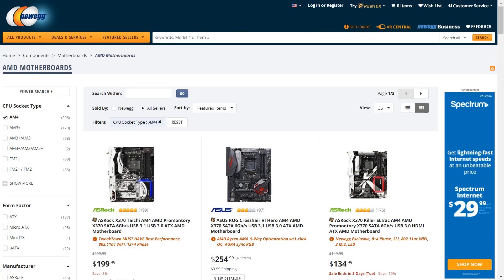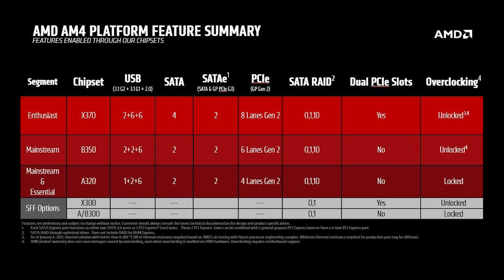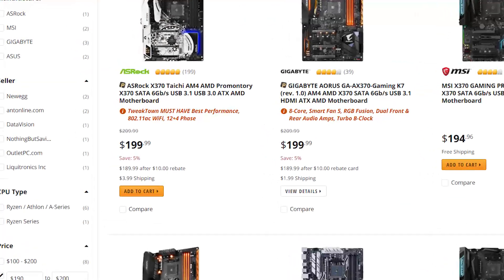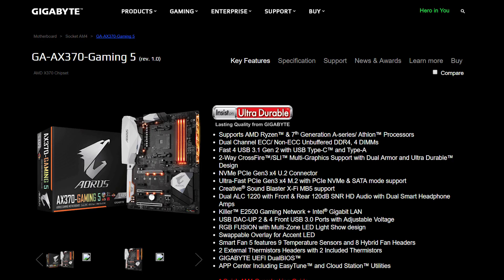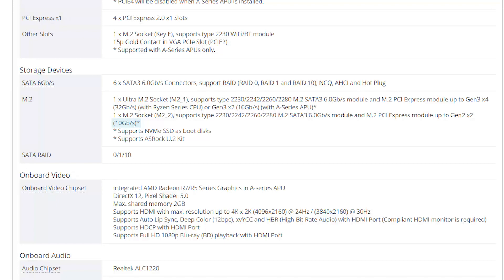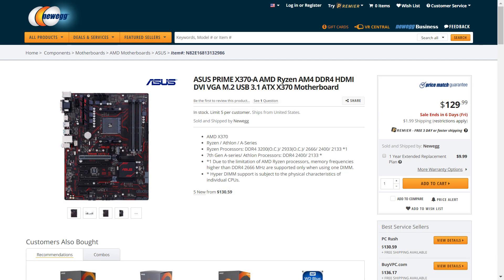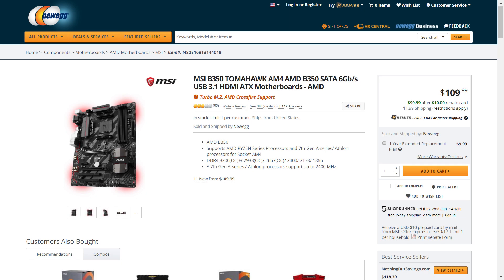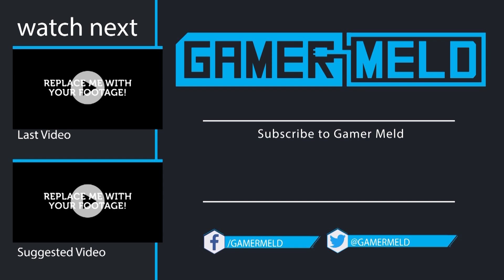Top Ryzen Motherboards - $200 And Under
Top Ryzen motherboards between $90-200!

RUNNER UP:
ASRock Fatal1ty X370 Gaming K4: Sold out most sellers